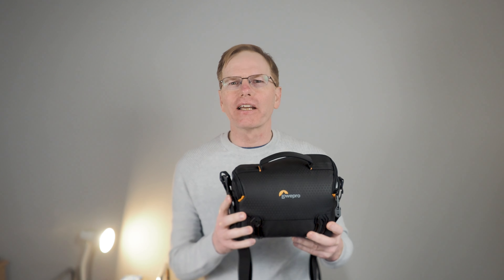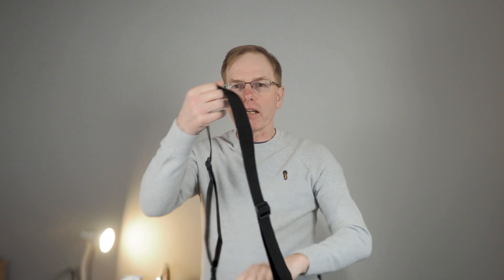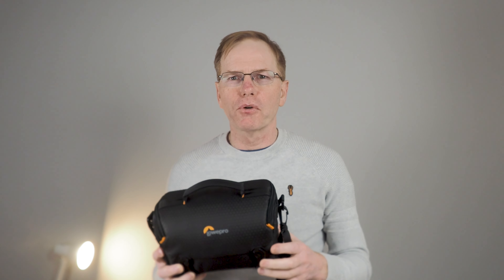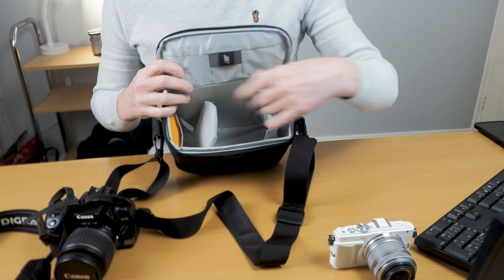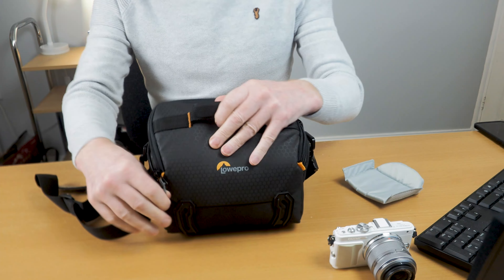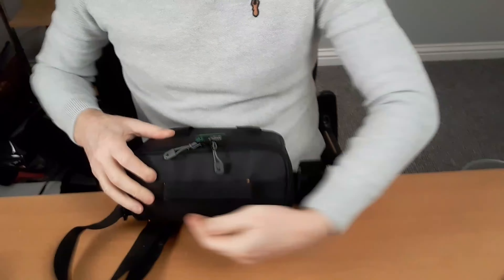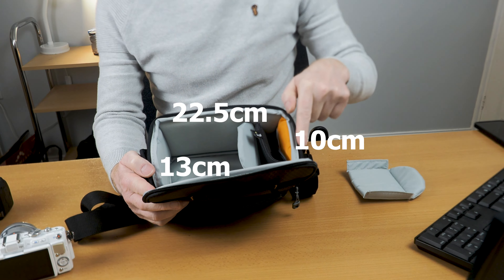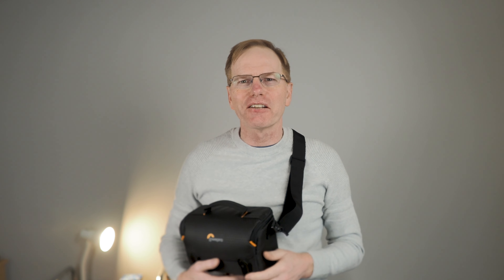Is this the Perfect Camera Bag | Lowepro Adventura SH 140 iii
Looking for the perfect companion for your crop sensor camera or mirrorless marvel? Look no further! The Lowepro Adventura SH II is here to revolutionize your photography game.

🌟 Key Features:
✅ Tailored for Your Gear: Designed with crop sensor cameras and mirrorless setups in mind, this bag offers a snug fit for your prized possessions. No more unnecessary bulk—just the perfect fit!

✅ Protection First: Your gear deserves the best, and the Adventura SH II delivers. Padded interiors and adjustable dividers ensure your camera and lenses stay snug and secure, safeguarding them from unexpected bumps and scratches.

✅ Quick Access: Time is of the essence, especially when that perfect shot presents itself. With a quick-access zipper, you can seize the moment without fumbling around. Fast and efficient—just the way you like it.

✅ Comfortable and Versatile: Whether you're on a city stroll or a nature hike, the padded shoulder strap and handle make carrying a breeze. The compact design won't weigh you down, allowing you to focus on capturing breathtaking moments.

✅ Weather-Resistant: Mother Nature can be unpredictable, but your camera bag shouldn't be. The Adventura SH II comes with a weather-resistant base, ensuring your gear stays dry and ready for action, no matter what the elements throw at you.

Perfect for photographers who embrace the compact power of crop sensor cameras or mirrorless wonders. If you're always on the move, seeking adventure, and demand quality and protection for your gear—this bag is tailored for you!

🛒 Upgrade your photography experience today with the Lowepro Adventura SH II Camera Bag. Adventure awaits, and your gear is ready for the journey! 🌍📷